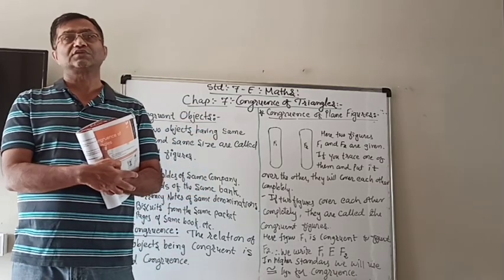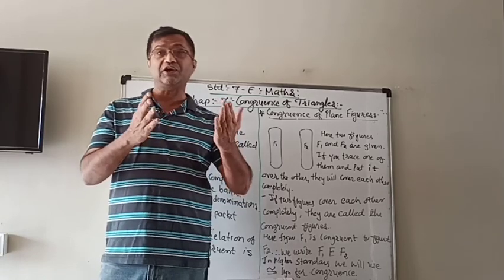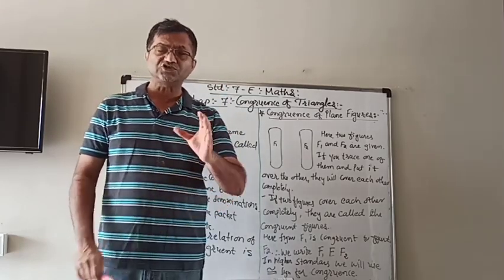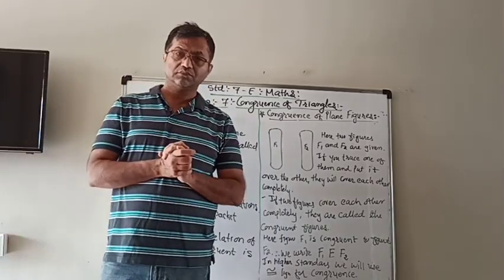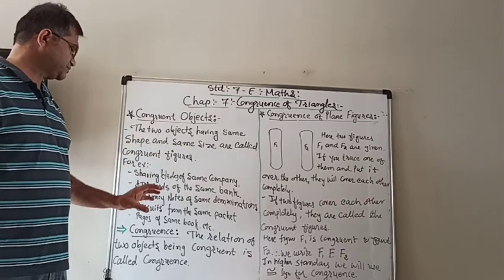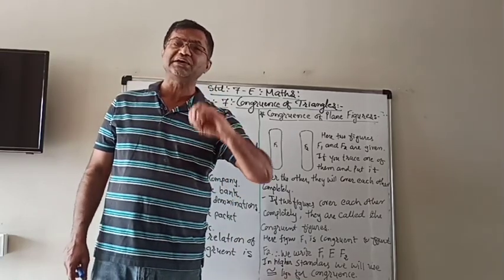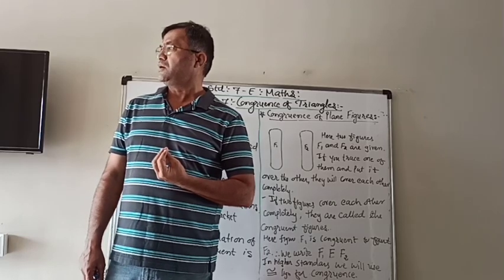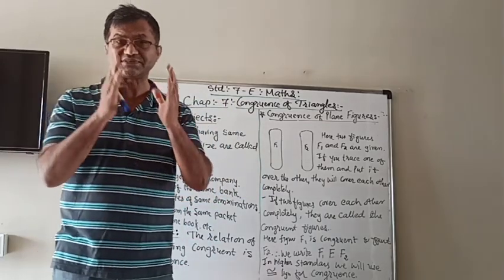STD7-E MATHS.CHAP-7(VIDEO-1)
CHETAN MISTRY